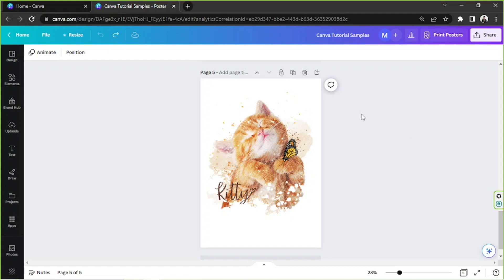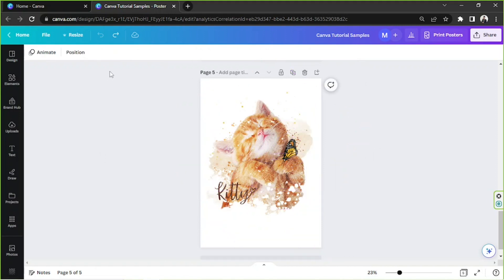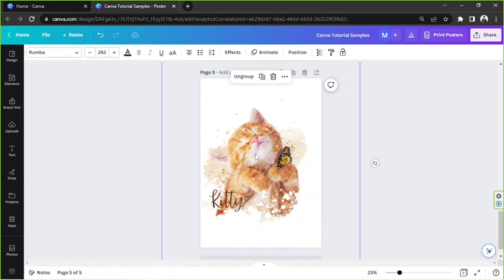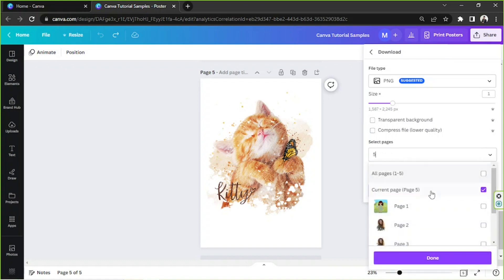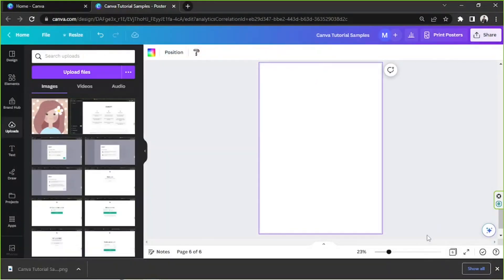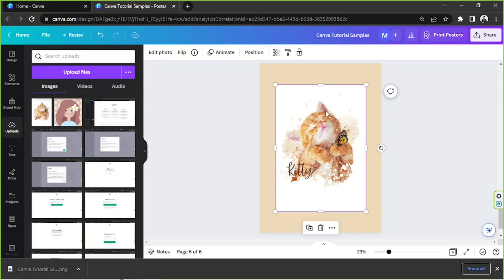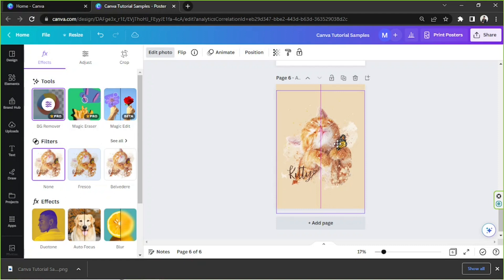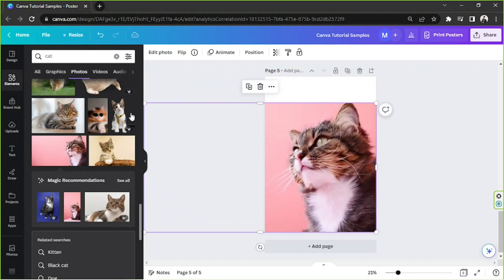How To Flatten Images In Canva - They'll Look Great!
Are you looking for a quick and easy way to make your images look their best? Look no further! In this video, we'll show you how to use Canva to flatten images in no time, walking you through the step-by-step process.